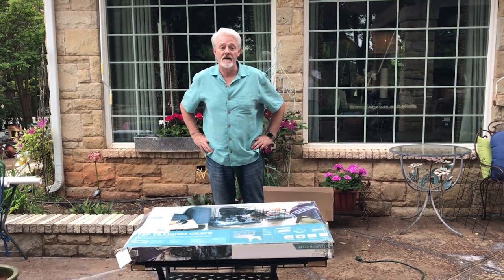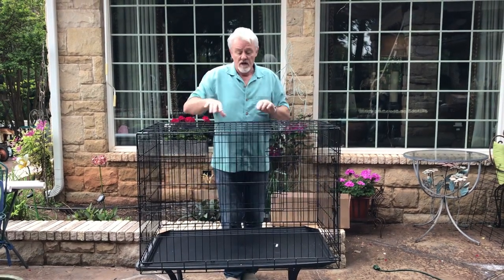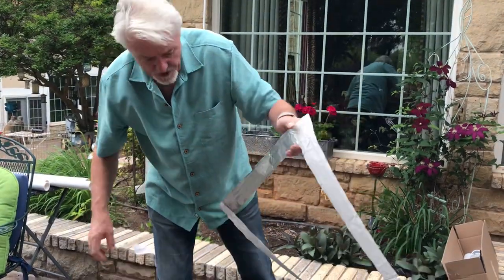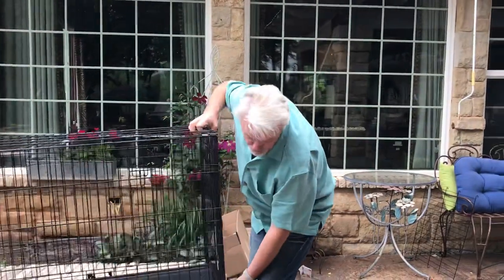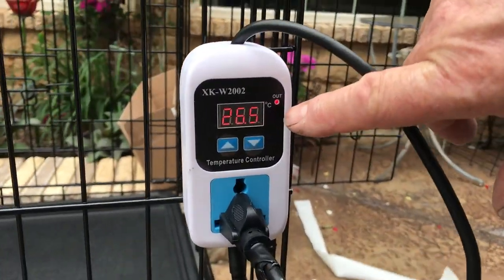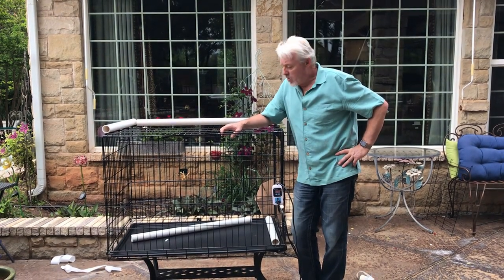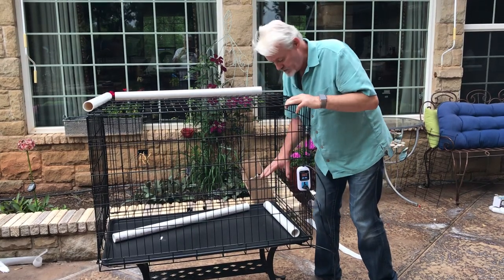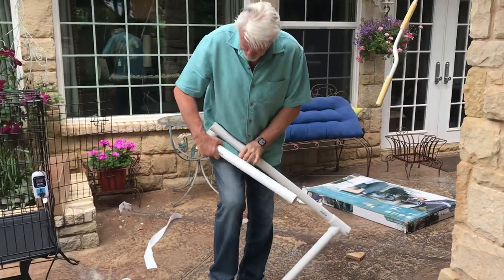Building The Best Whelping System For Your Dog And Puppies, Part-1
The best and safest whelping crate /box on the planet keep puppies warm and not squashed